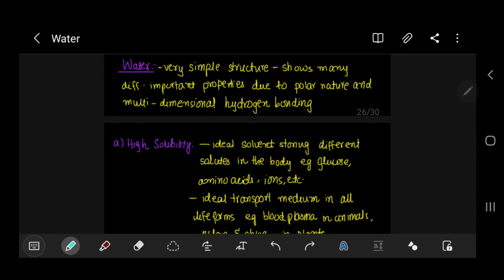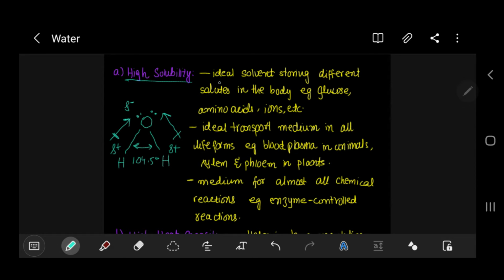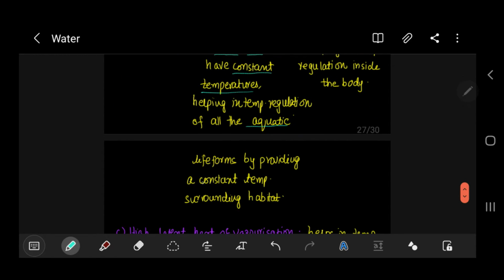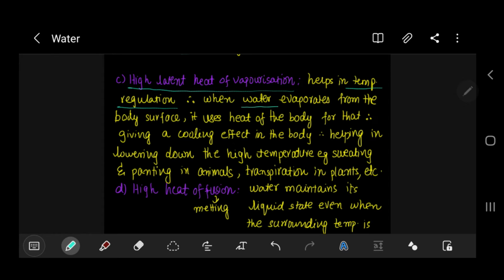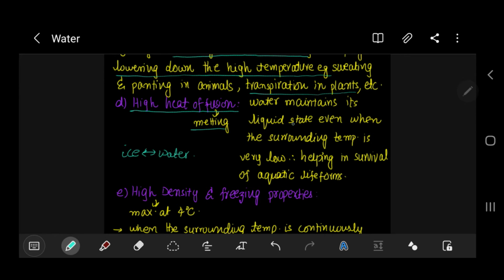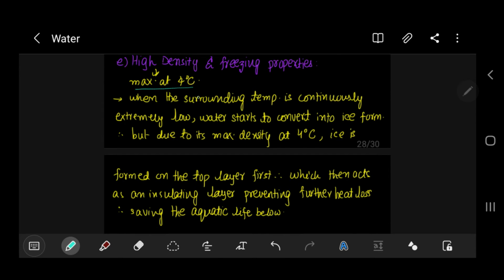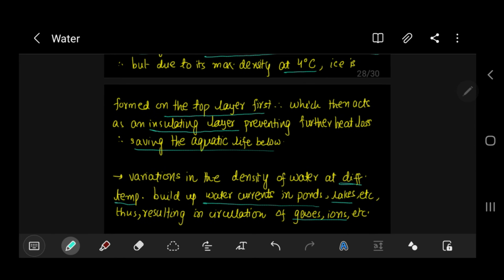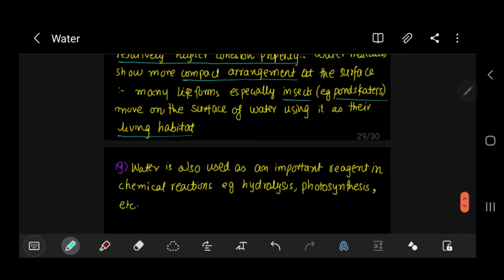Biological Molecules - Water| AS Biology